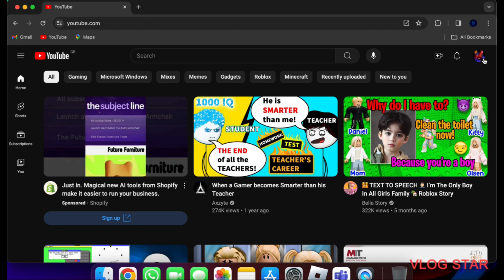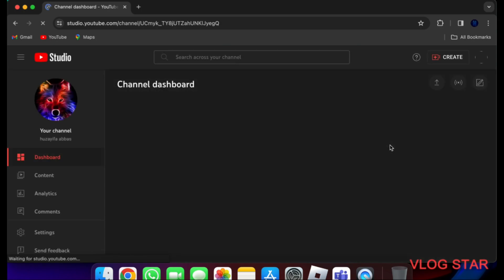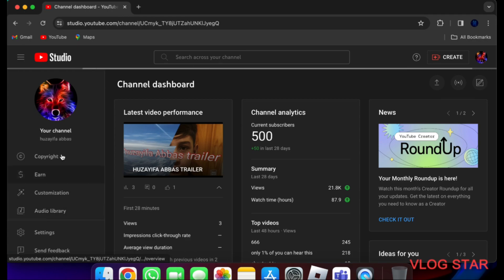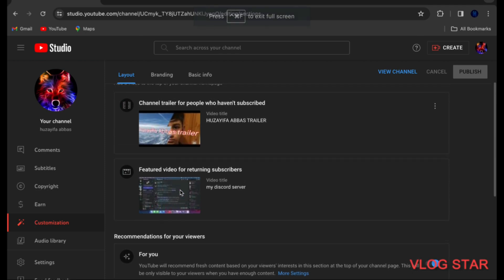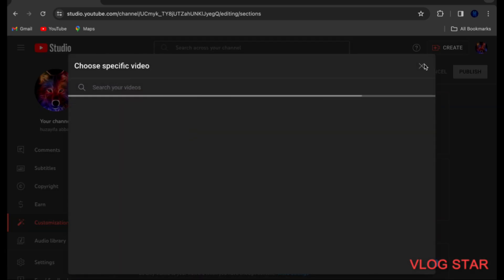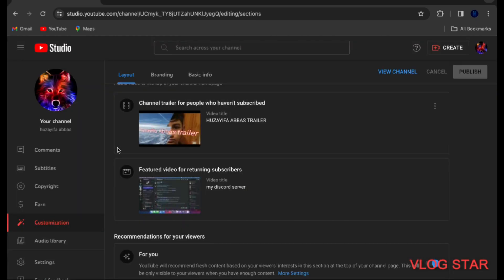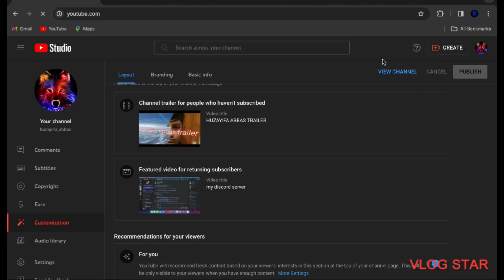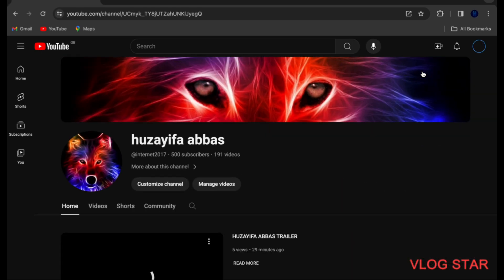How to make A trailer